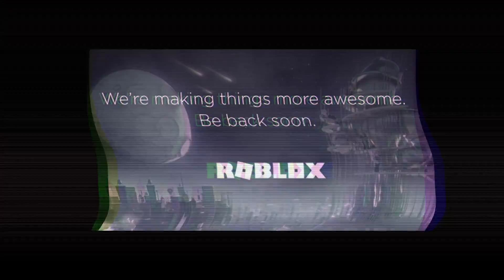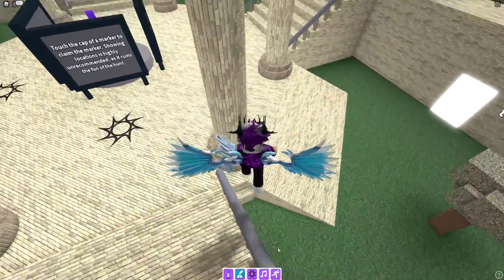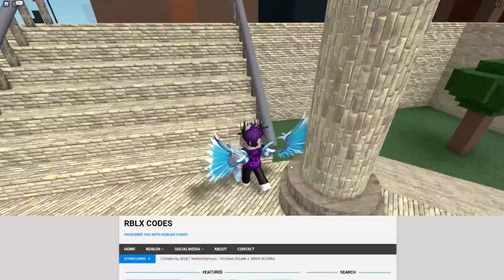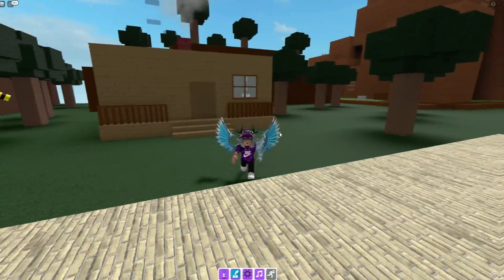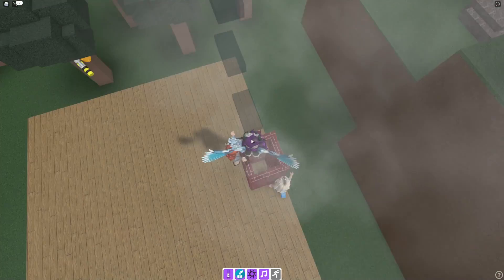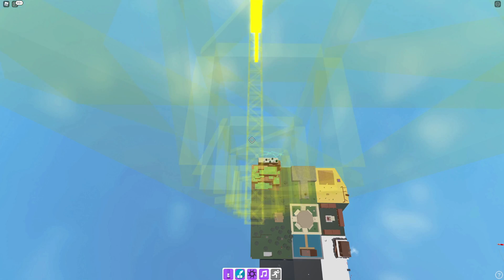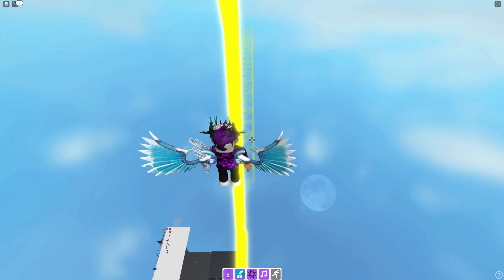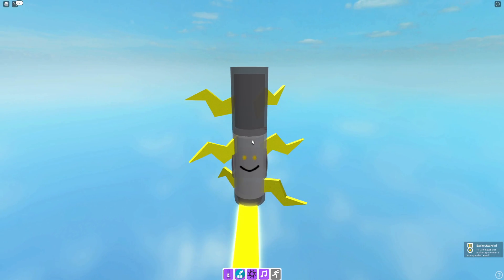How To Get The *STORMY MARKER* In Roblox Find The Markers!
In this video I will show you how to get the Stormy Marker in Roblox Find The Markers!